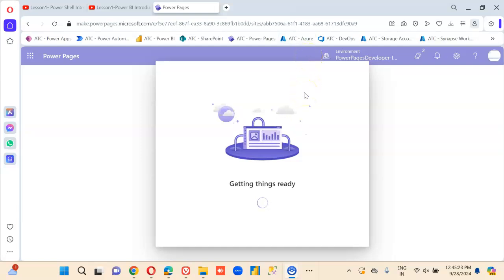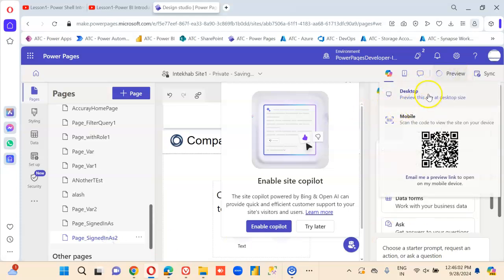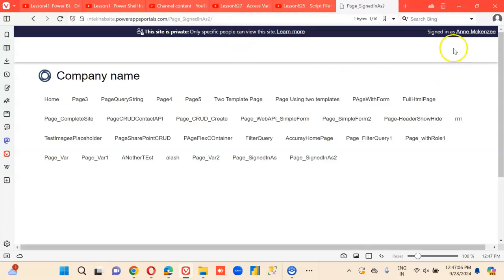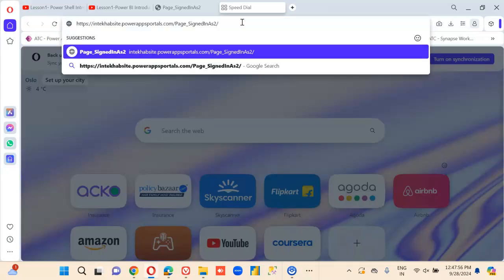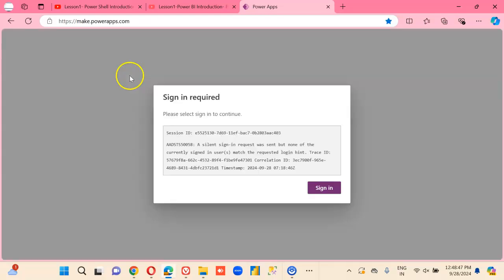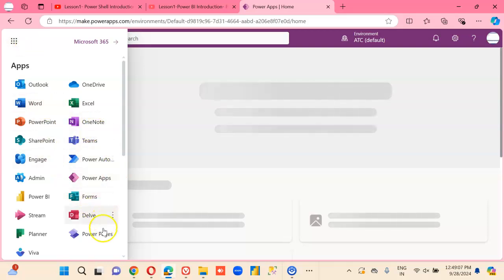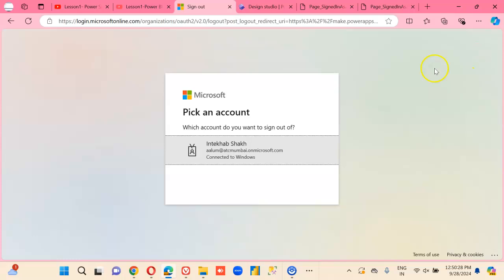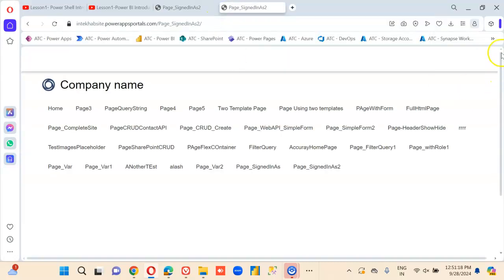Lesson628 - Power Pages - Signed In As Issue - Power Apps 1000 Videos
Description- This video covers Power Pages - Signed In As Issue - 628/1000 Power Apps Videos